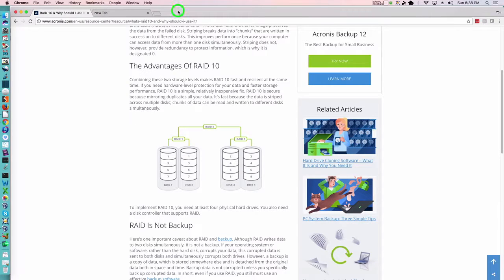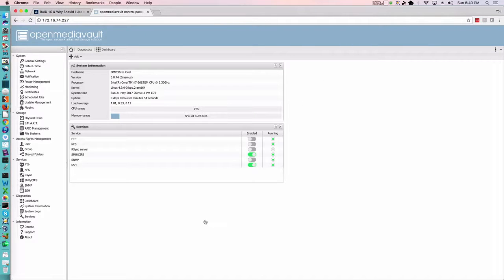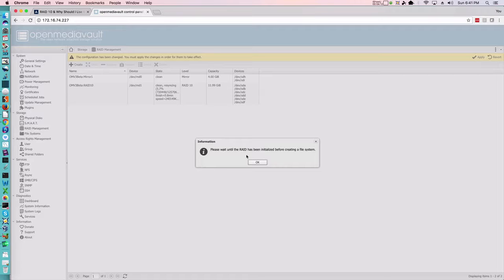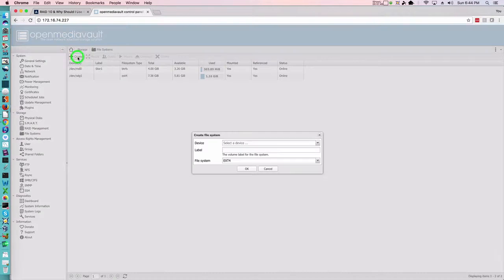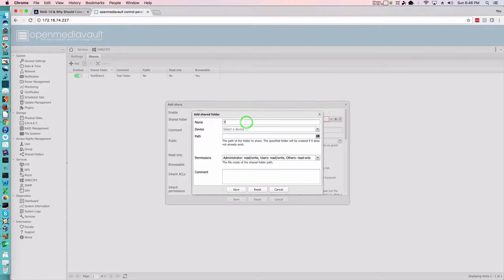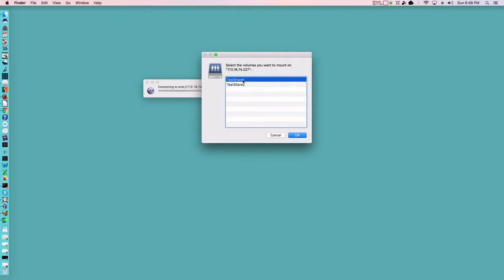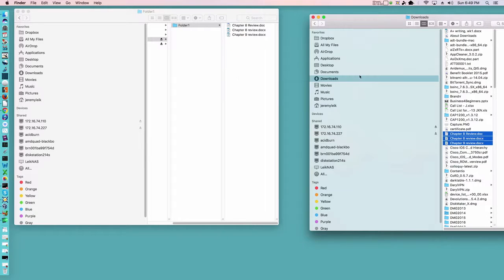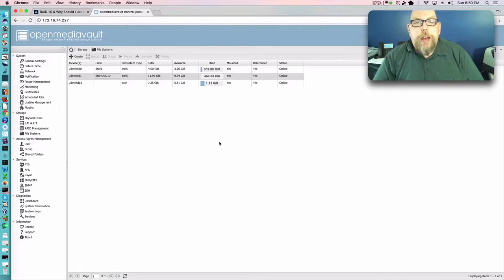OpenMediaVault 3.x Part 3 (2017) | Practical IT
Episode 5: In this video we complete our initial configuration of OMV Storage by adding in 6 additional virtual drives and configuring them in a RAID 10 Array. We Mount the array and demonstrate connectivity.

We also touch briefly on some potential uses for an OMV Server in your home or small business.